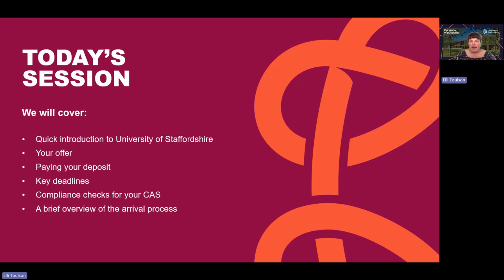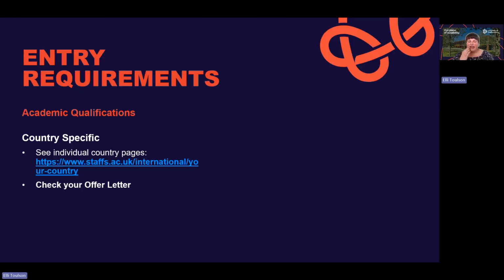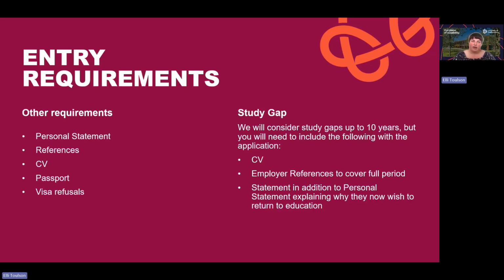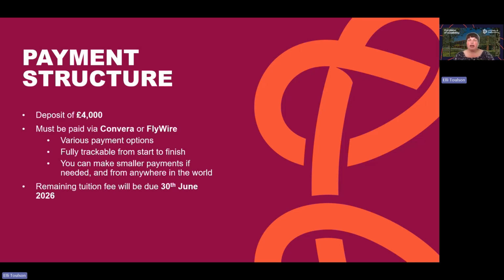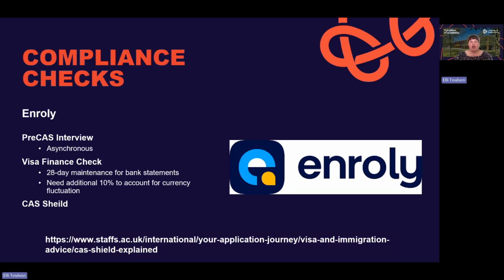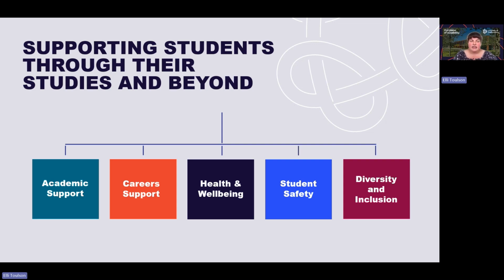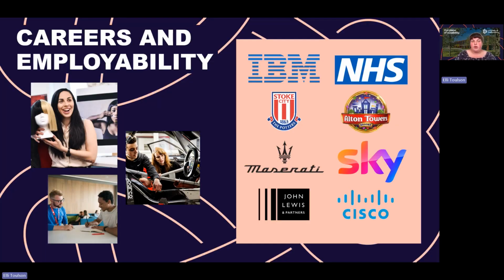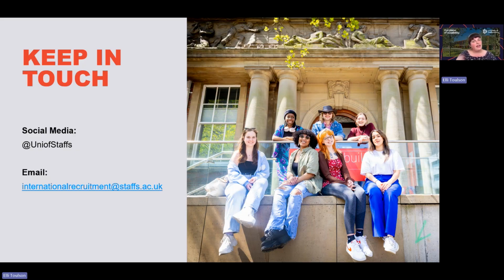Getting You Prepared: Application Process for January 2026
In this webinar, Elli explains the application process at the University of Staffordshire. Watch this video to learn more about what you need to do to ensure that you are joining the University in January.